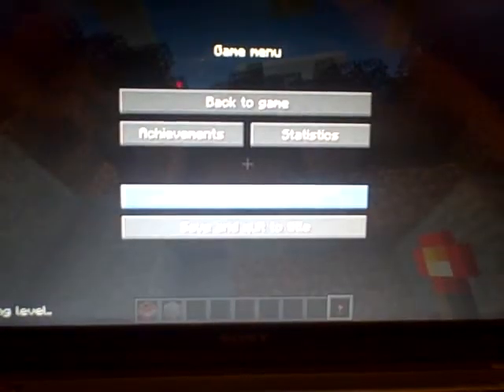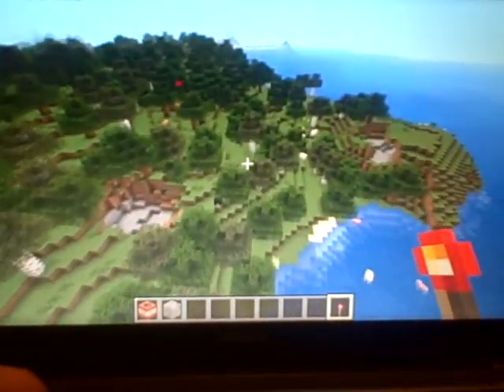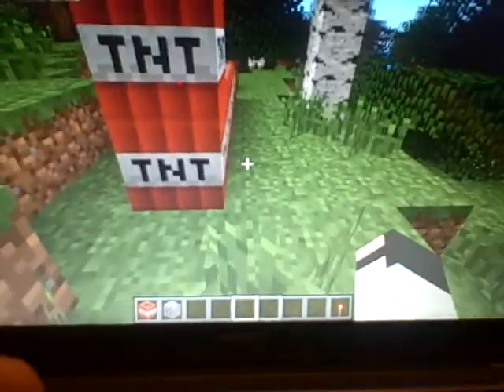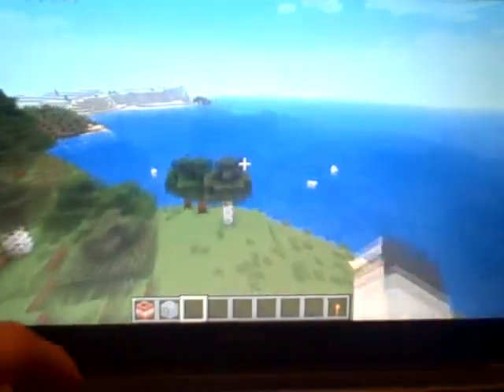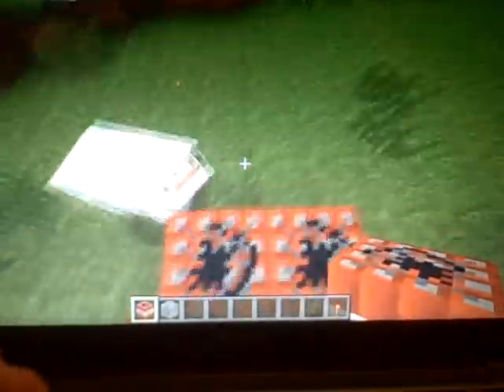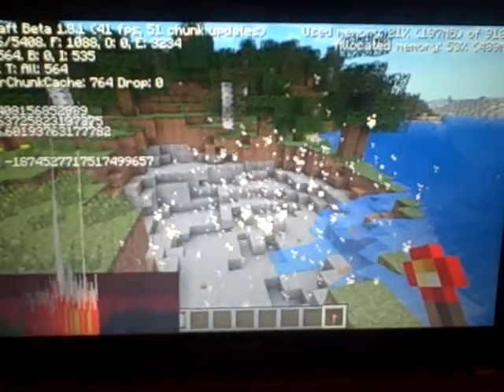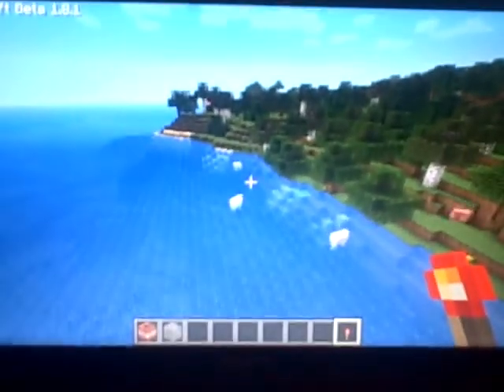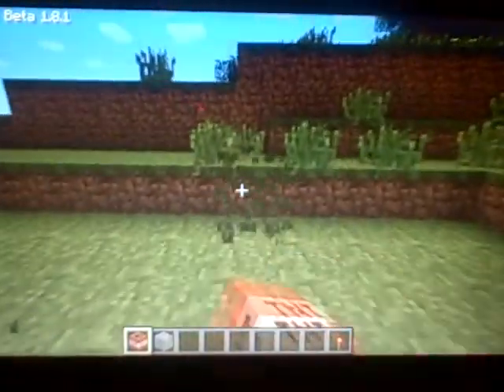New laptop! Minecraft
I am borrowing this laptop for a while, note that it is not mine and I am not permitted to change any files on the system. I will try to get my let's play back up and running in the mean time, but it might be a while, as my main computer is having serious problems.